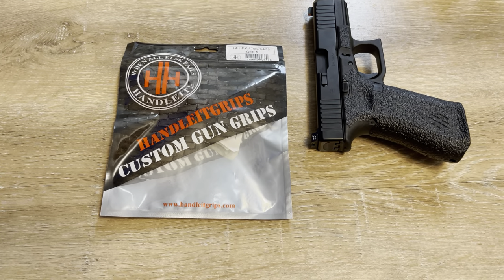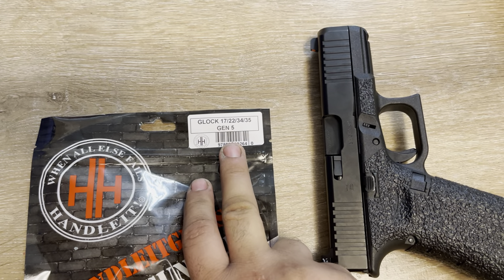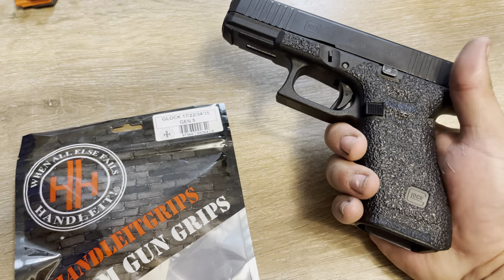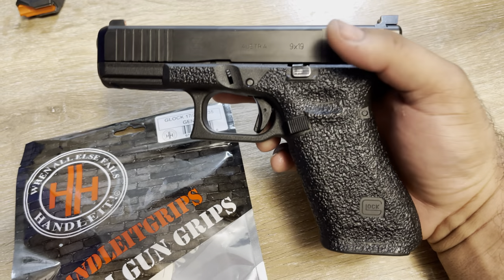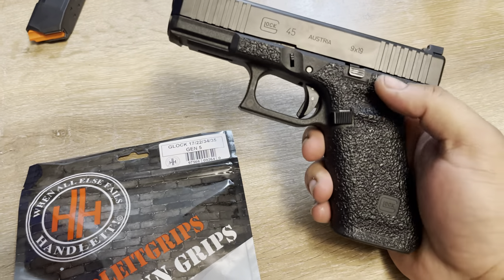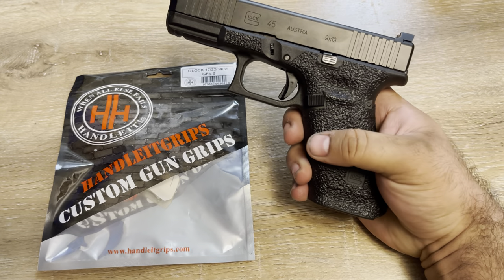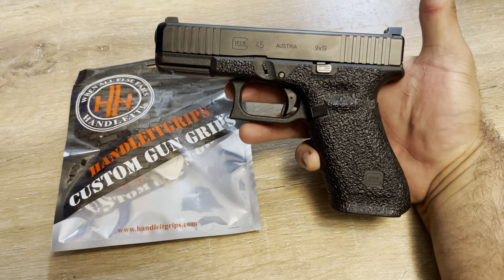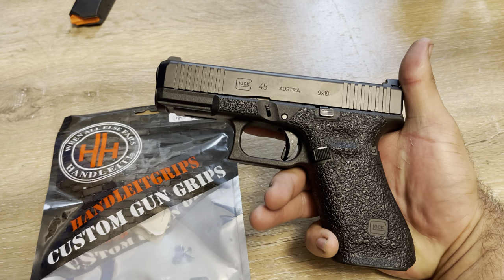Handle It Grips Glock G45 quick overview of the rubber version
I installed the Handle It Grips on my G45 this are the rubber version and they definitely feel better gripping than the stock grip. Got them on Amazon